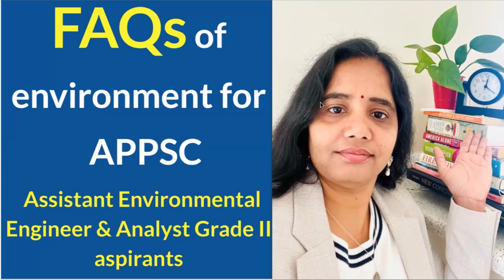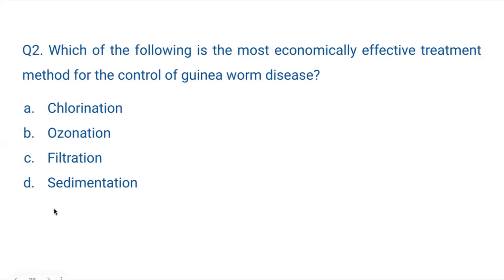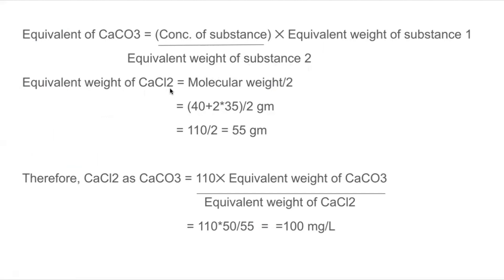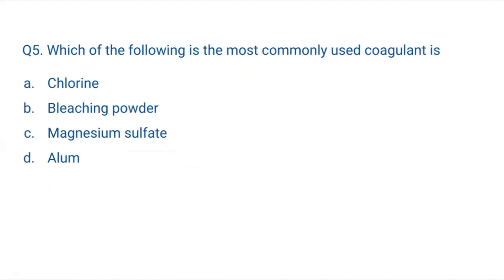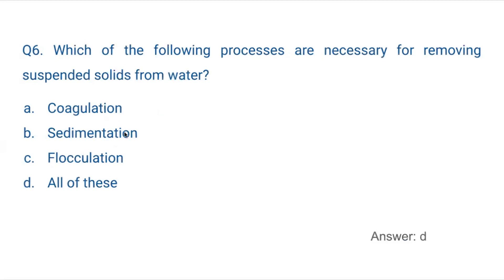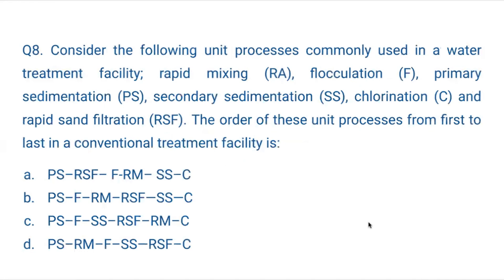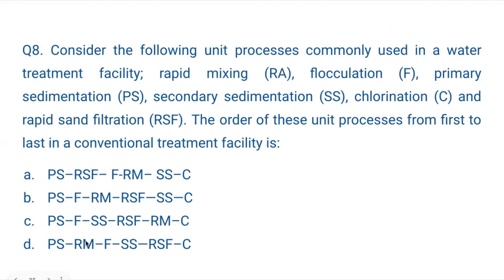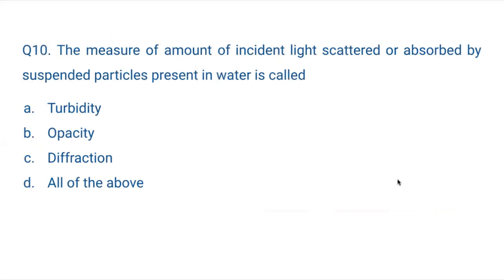Very Important || FAQs of environment for HPPSC AEE & Analyst Grade II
Playlists to help in your preparation as mentioned in the video